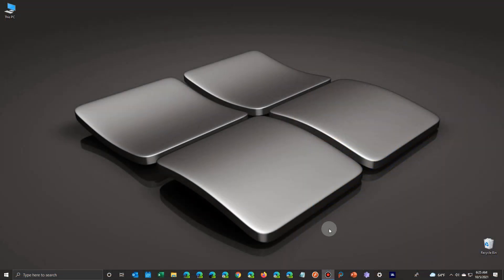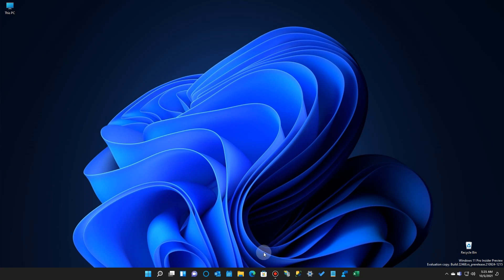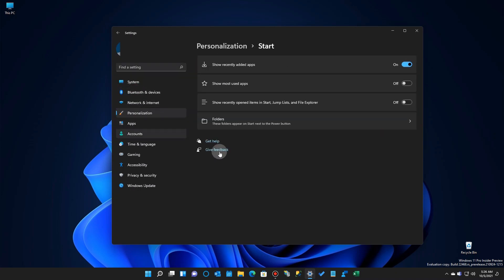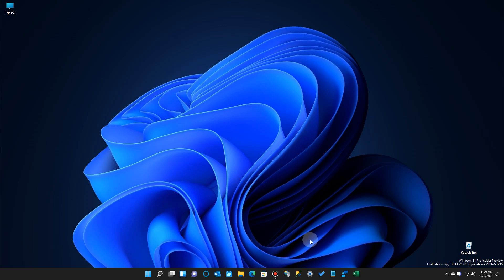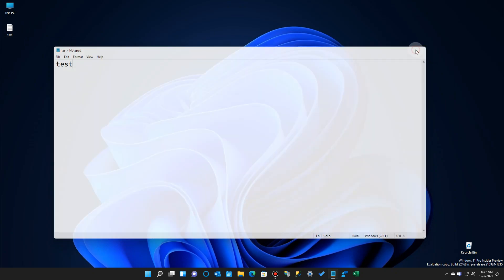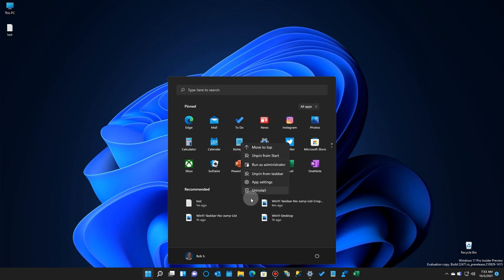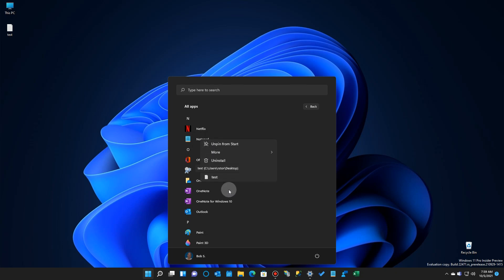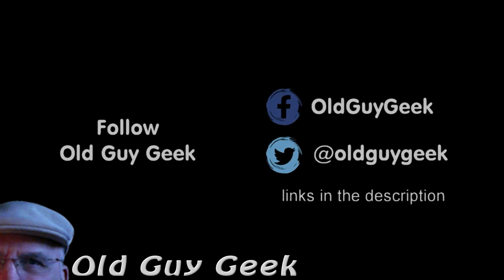Windows 11 Taskbar - Activate Missing Jump Lists on Taskbar Icons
One of the best features of Windows 10 was that you could find the list of recent and pinned files for an app pinned to the taskbar. Windows 11 still has the feature but it's turned off as default and the setting is a little difficult to find.

You would think it would be in Taskbar Settings, but because it's been combined with other settings, it's now been combined in the Start Menu settings

00:00 Start
00:18 Windows 10 Taskbar Jump List
00:50 Windows 11 Taskbar Jump List Setting
01:18 Windows 11 Taskbar Test
01:56 List in Recommended Area
02:18 List in All Apps Area
02:33 Windows 11 Taskbar Summary